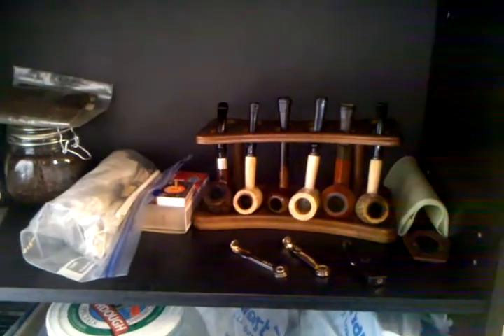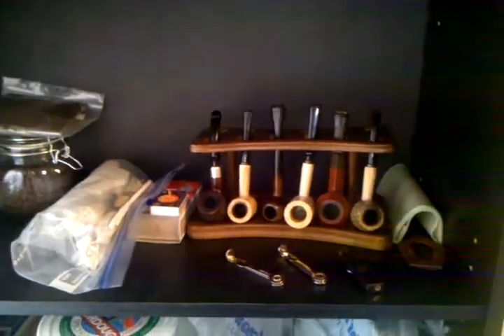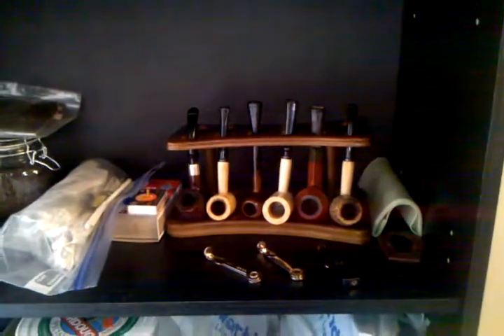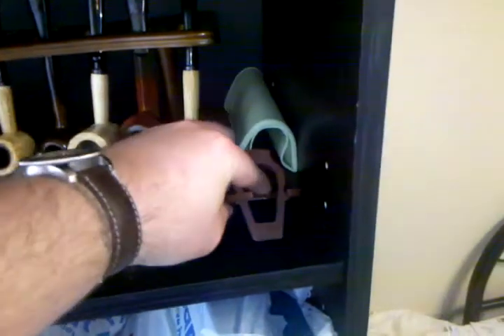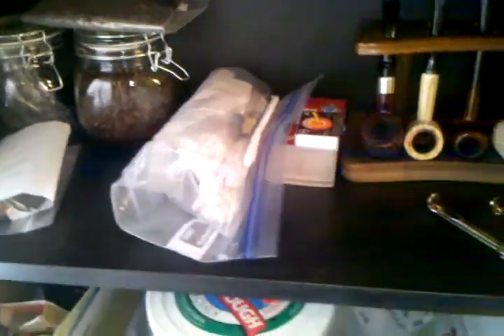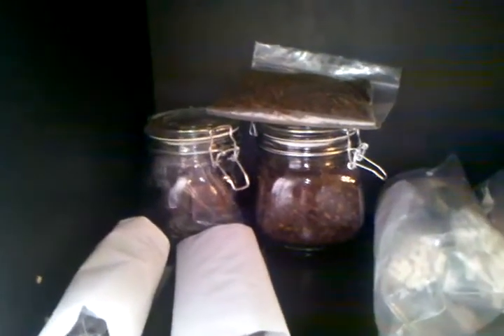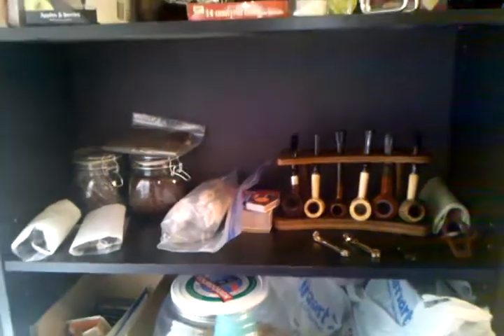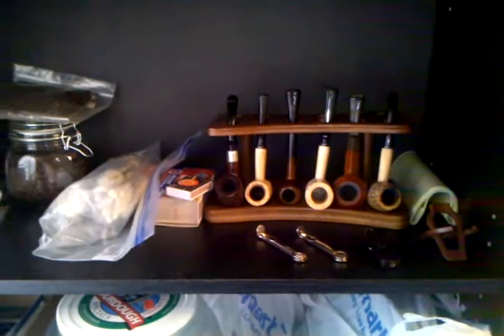David's Pipe Smoking Shelf In All Its' Glory!!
Just me showing off my pipe smoking collection...